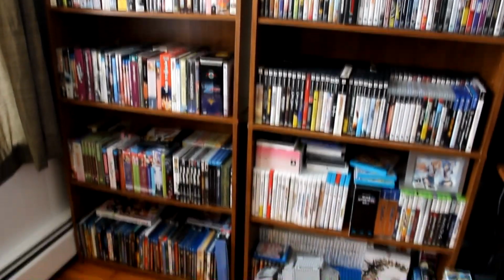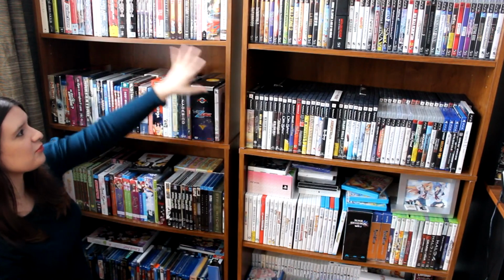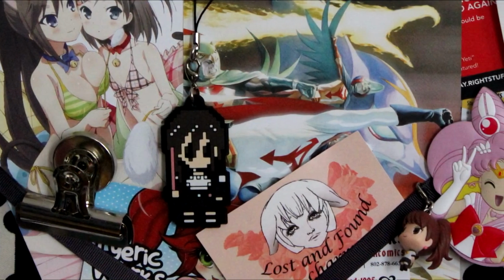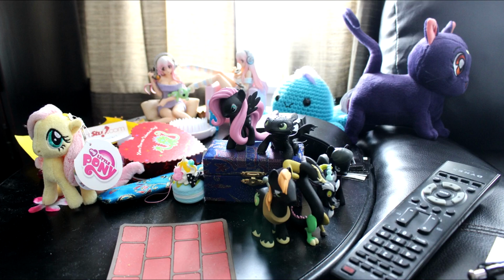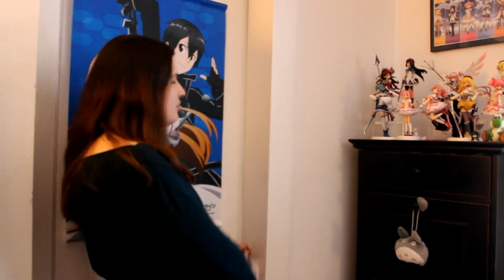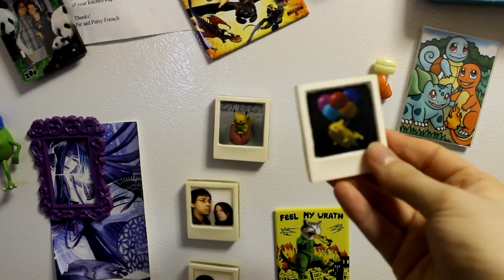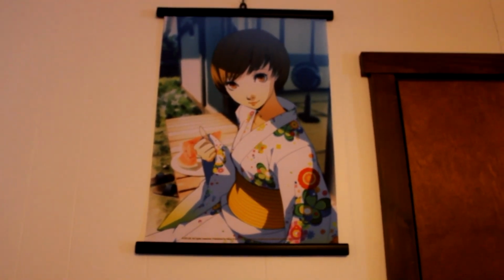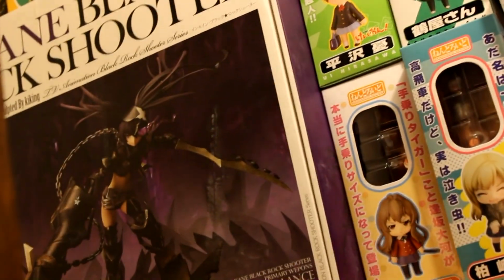Otaku/Anime/Figure Apartment Tour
Our top requested video is do a room tour and it's finally up! We show off how we display our figures, keep our boxes as well as our other collections and other bits and bobs.